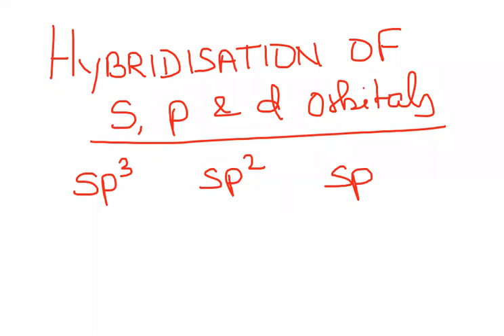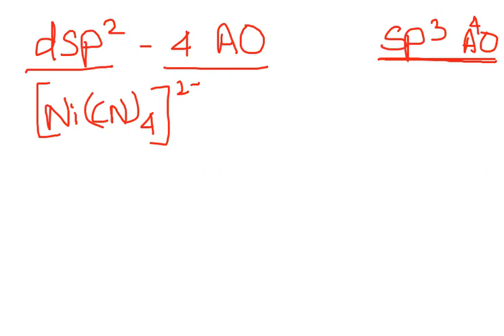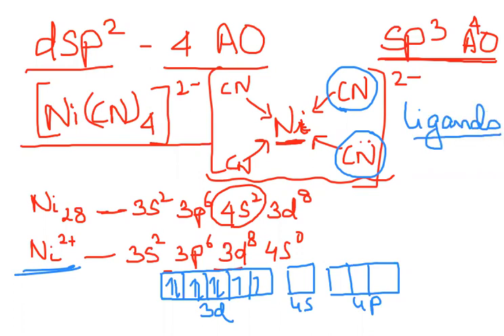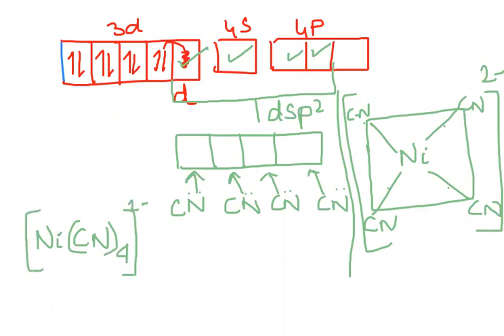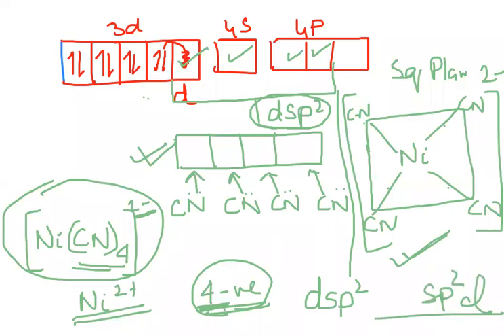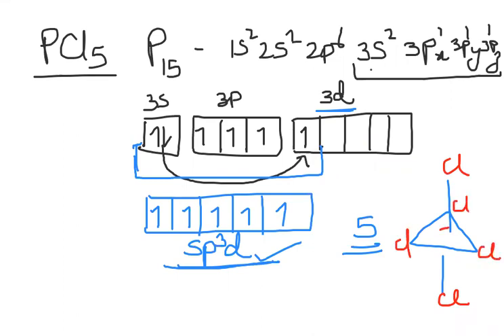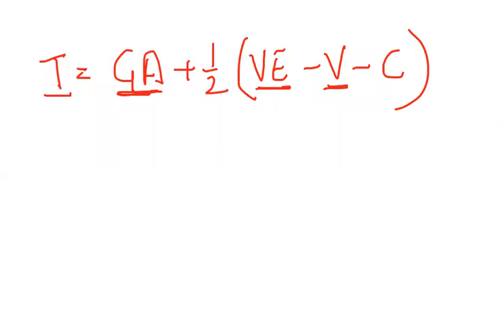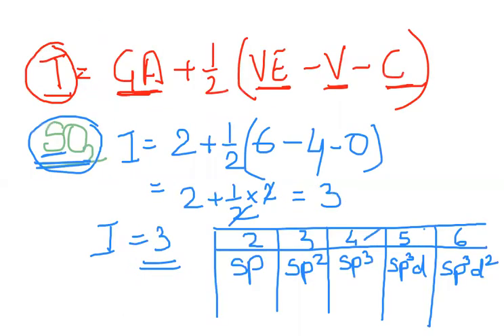Part 2. Hybridization of s,p and d orbitals. Continuation from part 1.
This video explains the involvement of d orbitals in hybridization with  s and p orbitals.